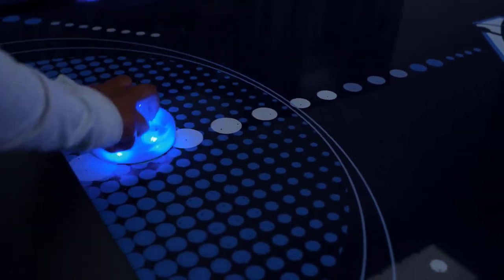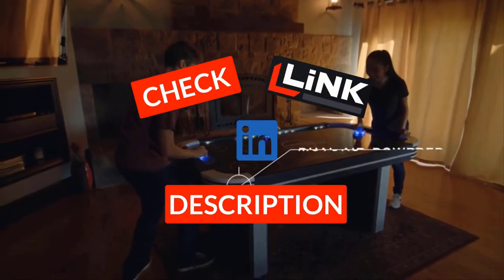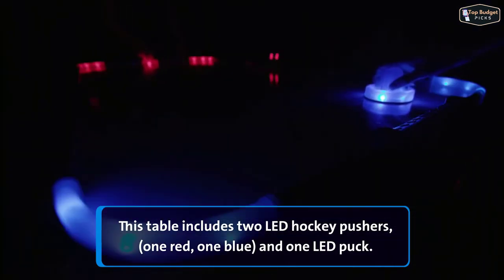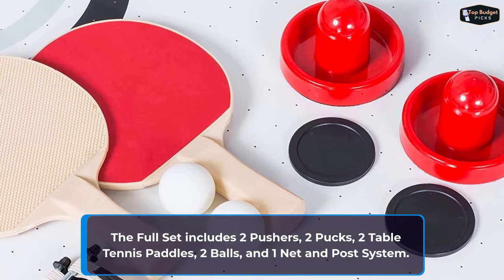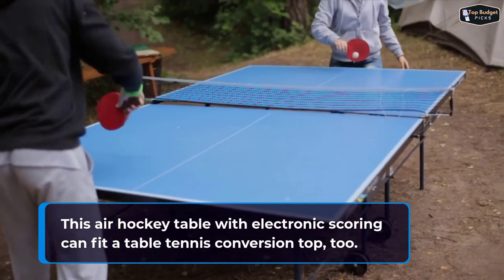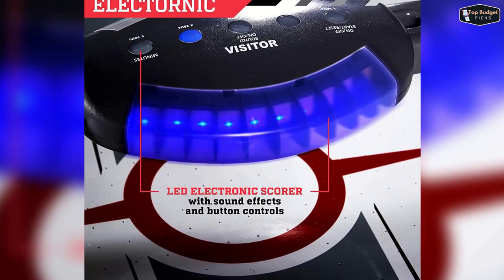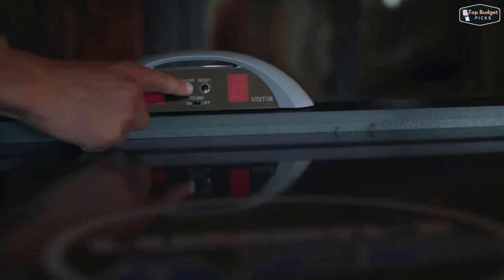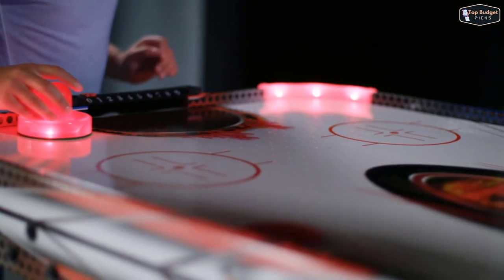✅Top 5 Best Air Hockey Tables That Will Help You Play Better